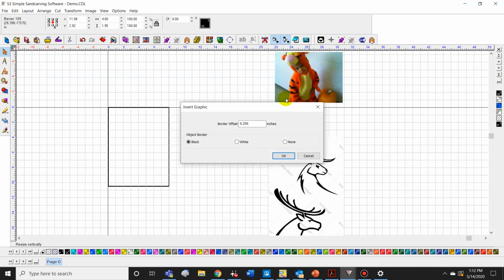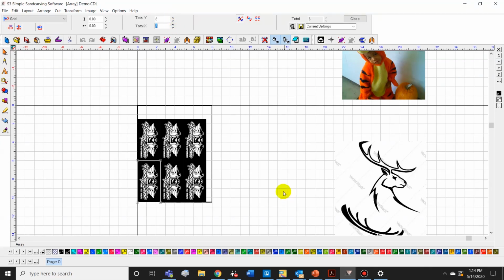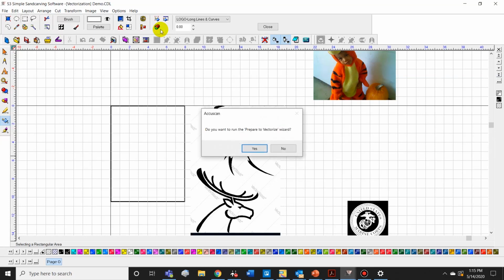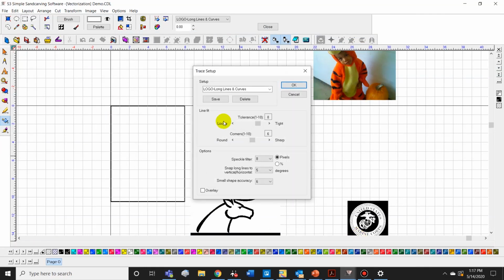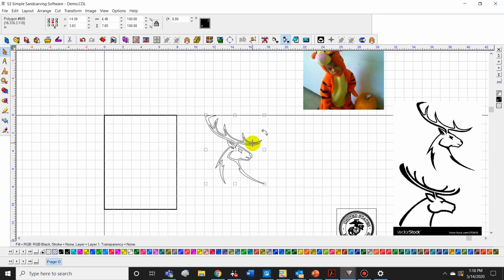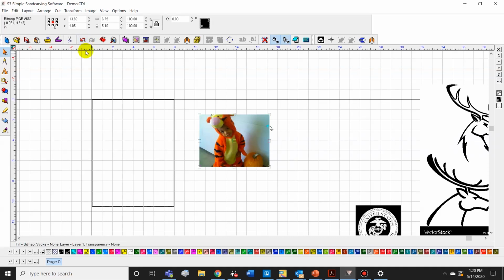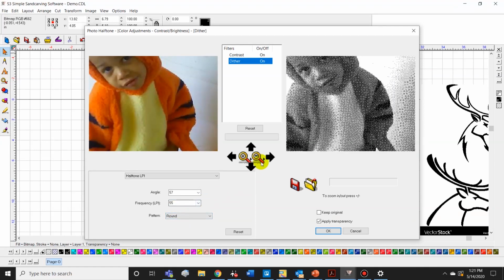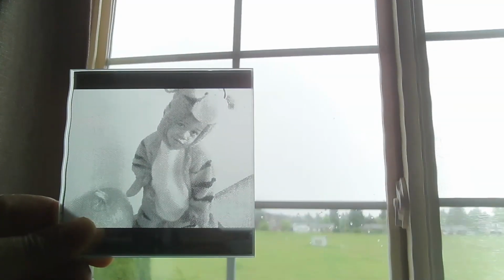Digital Trade Show - Segment 3 - S3 Simple Sandcarve Software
Join IKONICS Event Coordinator, Mikaela Hernesman and special guest Mel Washington, Western Regional Manager of CADlink Technology. They will bring the S3 Simple Sandcarve Software right to your finger tips through this exciting show. Follow along as Mel shows you how to turn artwork into a vector format along with halftoning and the inverting method for RapidMask artwork.

Call IKONICS Imaging at 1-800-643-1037 for all your sandcarving needs!

Note: This video was a live recording. Any special offers mentioned may not be valid. for valid specials.